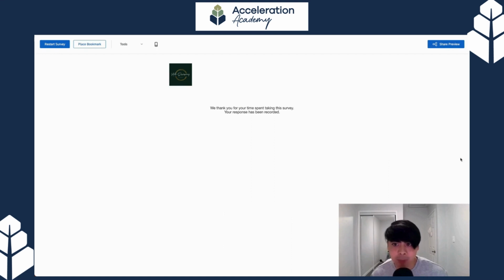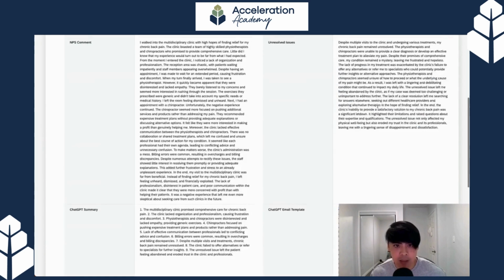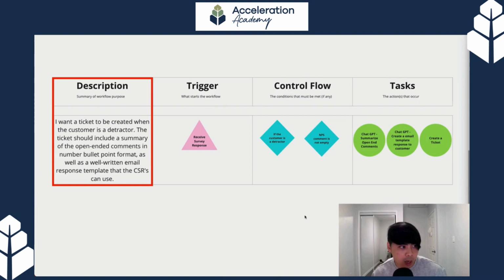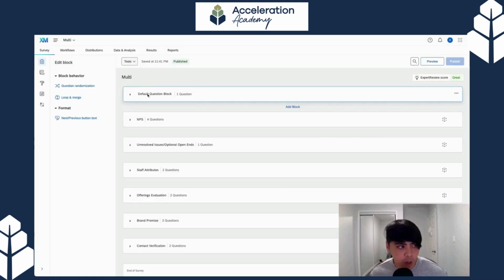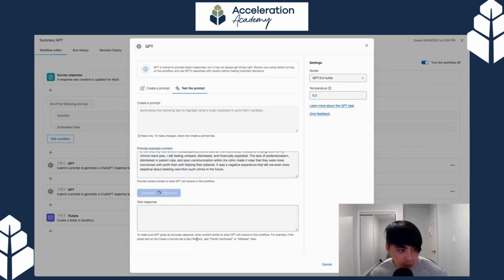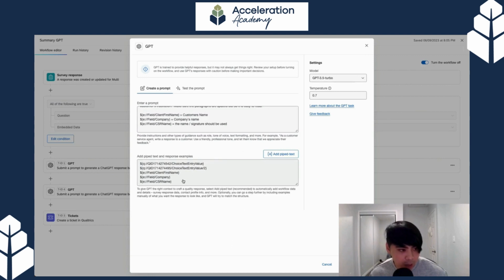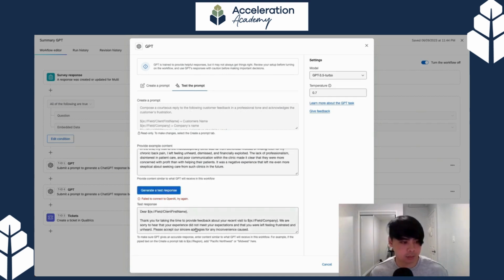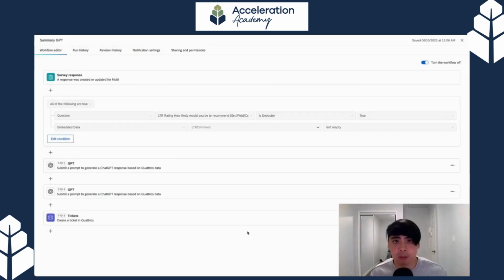How to integrate ChatGPT into Qualtrics Closed-Loop System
How to integrate ChatGPT into Qualtrics to enhance your customer service experience. In this video, we delve into the common issue of customers providing lengthy responses to open-ended survey questions, which can be overwhelming for small teams to handle.

Discover how Chat GPT can simplify the work of your closed-loop team or frontline customer service personnel. Learn how to program Chat GPT to summarize lengthy open-ended responses and create a customer service response template that addresses all the customer's needs in one ticket.

Watch as Devan demonstrates how to use Chat GPT to summarize open-ended text and highlight important information in a bullet-point format. He also shows how to create an email template specific to the customer's problem, which your customer representative can simply copy, paste, and send, closing the loop with the customer faster and more effectively.

This video also provides a walkthrough on setting up this process in the Qualtrics workflow. Learn how to create a workflow that triggers a ticket when the customer is a detractor, includes a summary of open-ended comments, and provides a well-written email response template that customer service representatives can use.